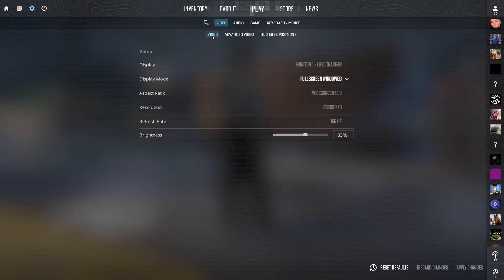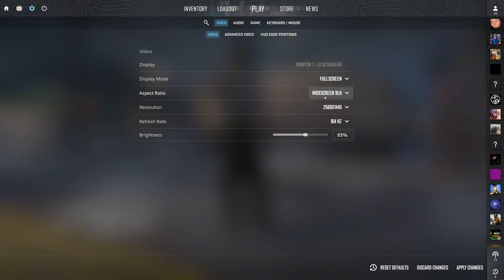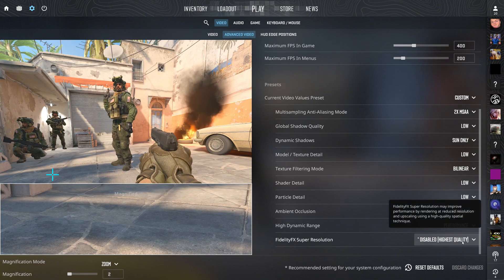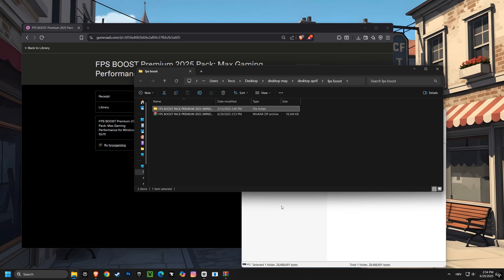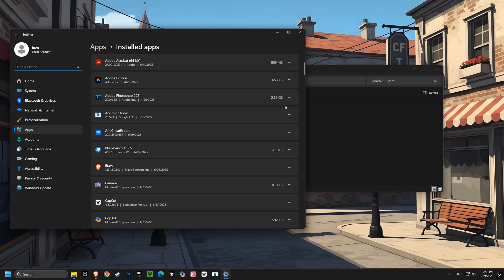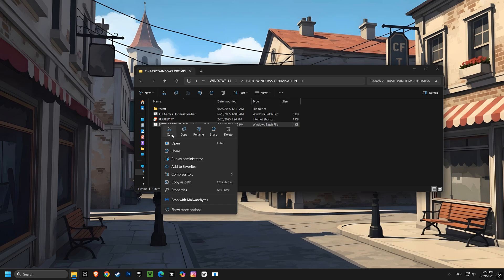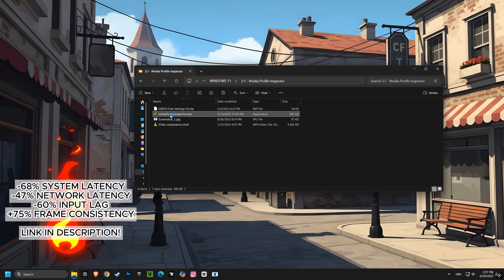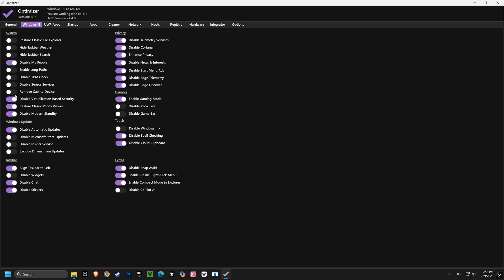INSTANT 100+ FPS BOOST in CS2! 🔥 Fix Lag & Stuttering (2025 WORKING FIX)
Stop letting your PC lose you games. Manual tweaks work, but they’re slow and risky. Skip the headache and grab the FPS Boost Pack—the one-click secret weapon used by 1,000+ pros. Stop lagging. Start dominating.

🚀 High-RPM Description Template:
🔥 INSTANT CS2 FPS BOOST! Fix Lag & Stuttering (2025 WORKING FIX)
Eliminate stutters & gain 50-100+ FPS instantly! Tested July 2025 on Windows 10/11.

↓ STEP-BY-STEP GUIDE BELOW ↓
(Works for NVIDIA/AMD GPUs | Low-end PC Friendly)

💻 What You'll Learn:
3-minute registry tweak for smoother gameplay
Driver optimization that actually works (NVIDIA/AMD)
In-game settings that boost FPS without quality loss
Stuttering elimination for competitive play

📈 Proven Results:
Tested on:
RTX 4060: +92 FPS avg
GTX 1660: +57 FPS avg
RX 6700 XT: +81 FPS avg

⚠️ IMPORTANT:

Disable overlays (Discord/Steam) before applying
Verify game files after optimization

0:00 - Intro
0:28 - CS2 In-Game Display Settings
1:12 - CS2 In-Game Advanced Video Settings
2:52 - Create System Restore Point (Important Backup)
3:18 - Autoruns Optimization (Speed up startup)
3:31 - Uninstall Apps You Don't Need (Free up resources)
3:43 - All Games Optimization Script (GPU prioritization)
4:30 - System Optimization Script (Windows settings tune-up)
5:19 - NVIDIA Profile Inspector (Fine-tune GPU)
5:36 - Remove Bloatware Script (Remove unwanted software)
5:53 - Windows Optimizer Software (System-wide adjustments)
6:07 - Batch Optimizations (Registry tweaks, cleanups)
8:07 - Restart PC (Apply changes)